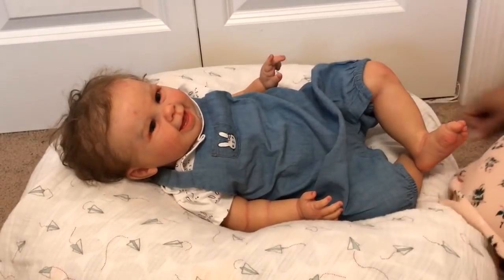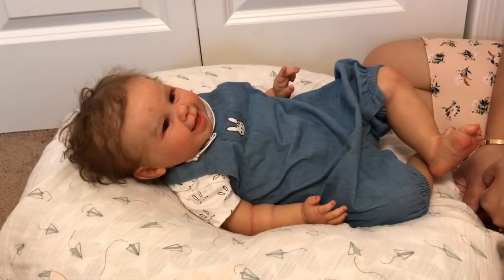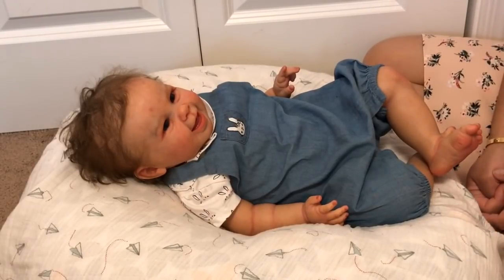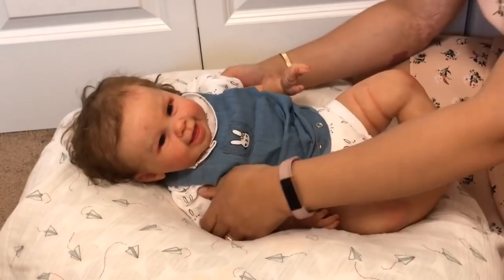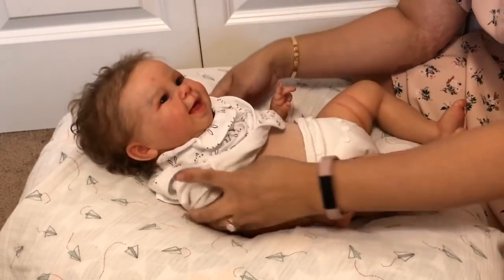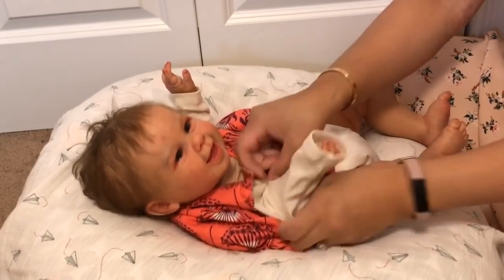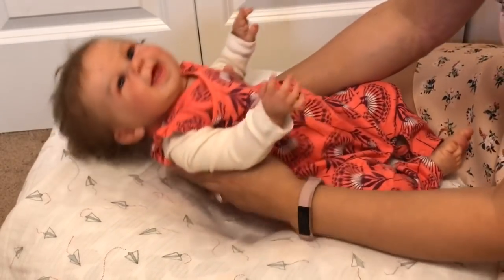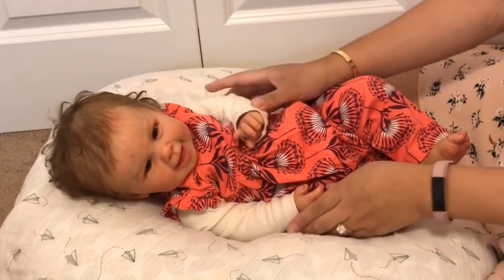Chat - Limited Edition vs. Open Edition Reborn Sculpts (With Maizie by Andrea Arcello)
Let's discuss the pros and cons of limited edition versus open edition sculpts. Limited edition sculpts are usually limited to a certain number, for instance 500 or 1000 of that particular kit, whereas open editions are unlimited. What do you prefer as a collector? As an artist? Are high resale prices fair to the artist?

In this video I change Maizie into a romper by Tea Collection. She is the sold out limited edition (SOLE) Maizie sculpt by Andrea Arcello. Her artist is Maria Silukova.